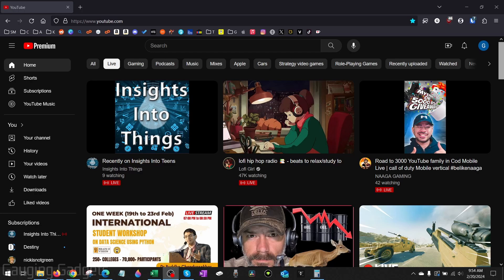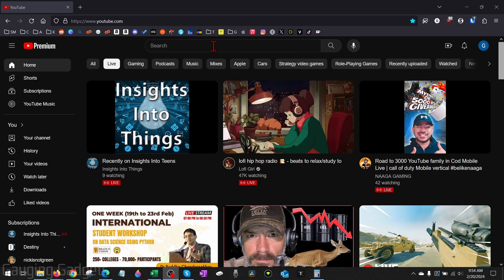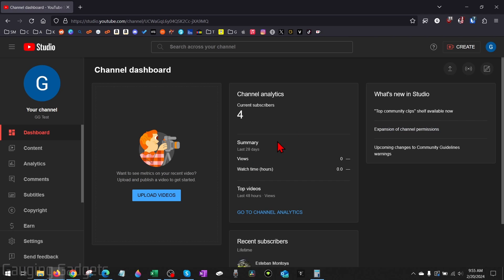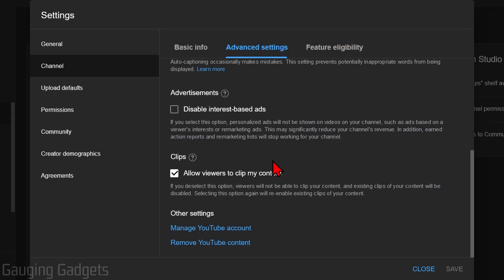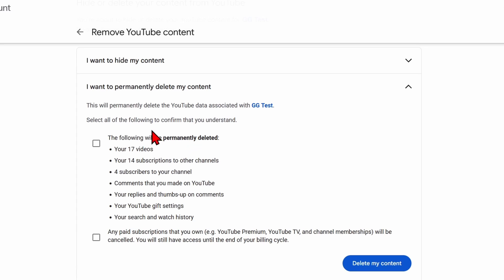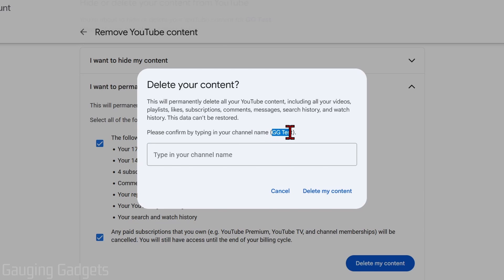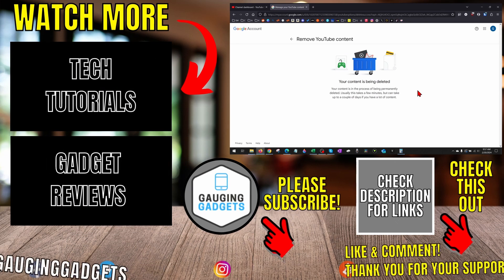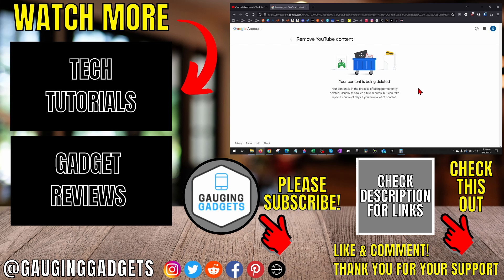How to Delete YouTube Channel Permanently - 2024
How to delete YouTube channel permanently? In this full guide, I show you how to delete a YouTube channel. This means you can permanently delete a YouTube channel. It's easy to delete your YouTube channel in the YouTube Studio setting. Deleting a YouTube channel will remove all comments, videos, shorts, community post, and the YouTube channel page from YouTube.

Follow the steps below to delete YouTube channel:
1.
2. Ensure you login to the correct channel.
3. Select the settings in the bottom left of the YouTube Studio.
4. In the settings select Channel, then Advanced settings.
5. Scroll down and select Remove YouTube content.
6. Select I want to permanently delete my content.
7. Check the 2 boxes, then select Delete my content.
8. Type in your channel's name and then select Delete my content.